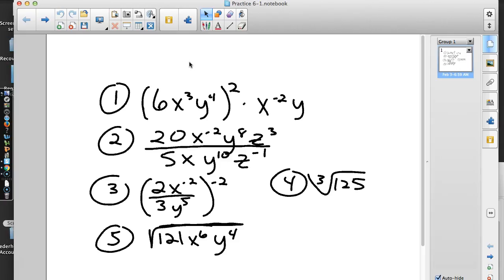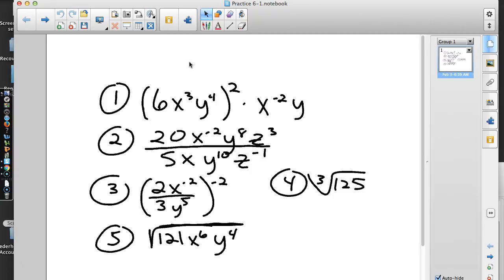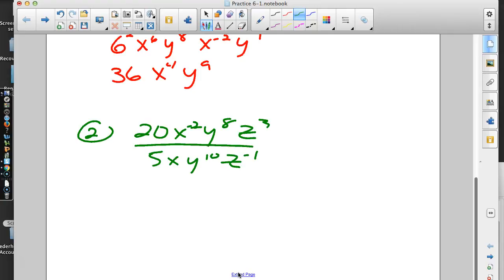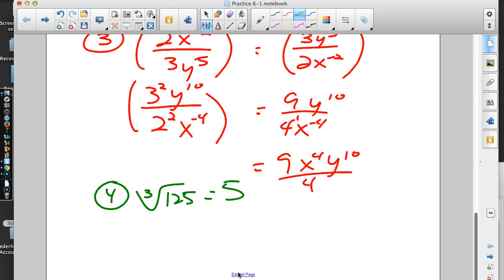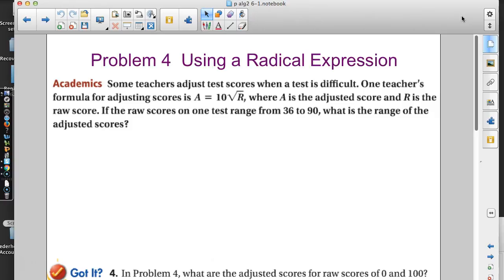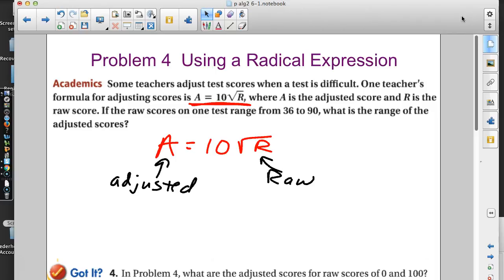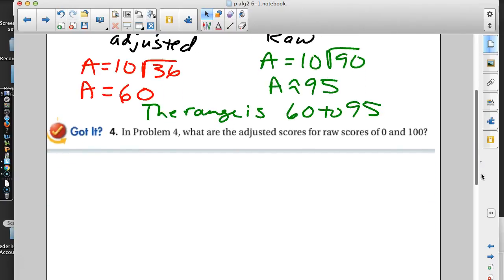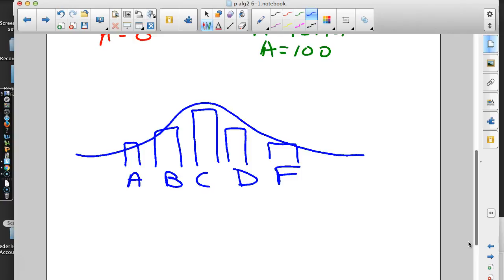Algebra 2 Section 6-1 Day 3, Juniors, February 3, 2017